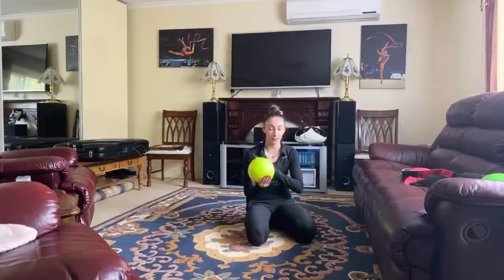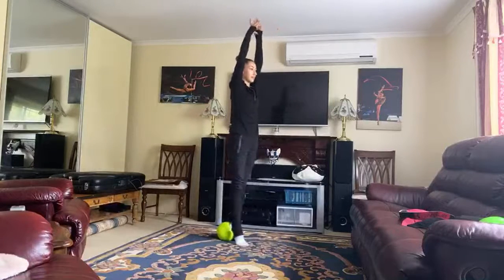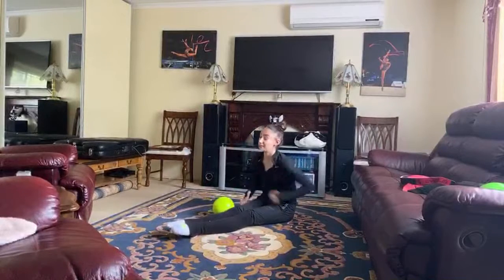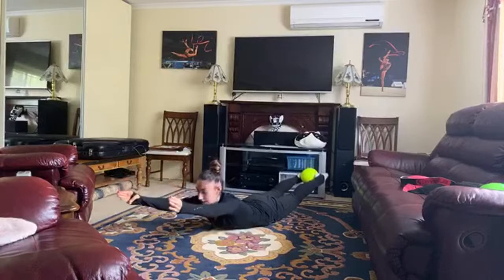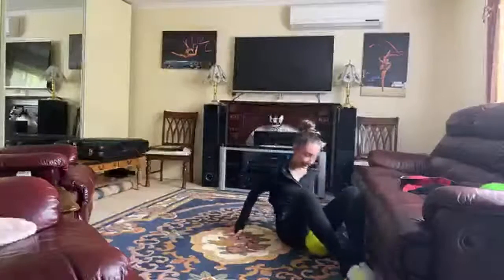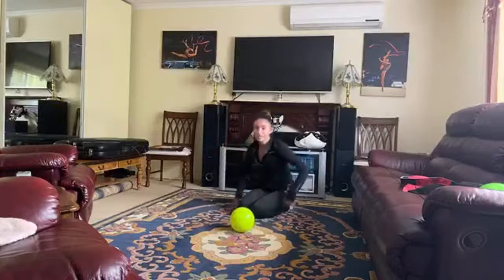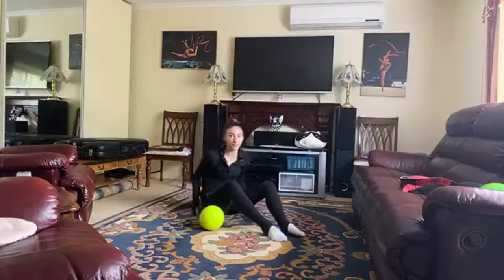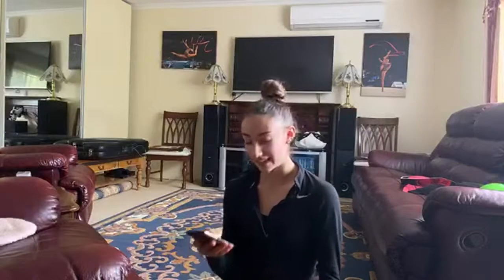Masterclass series with Alex Kiroi-Bogatyreva session 1, with Question and Answers after.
Hello, my name is Sasha,
and I am inviting you to join me
for a training session. Whether it will be in your living room, or small space all you will need is a RG ball and a smile!

In my first Master Class, we will be doing body preparation aka strength with ball as well as some AD’s with ball.

After 30 min session I will stay online, to chat with you and to answer your questions.